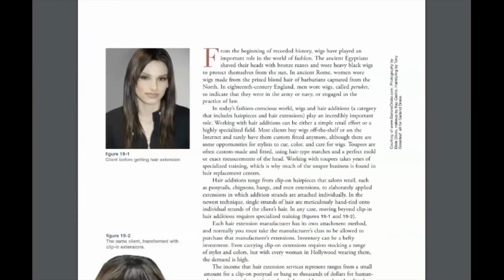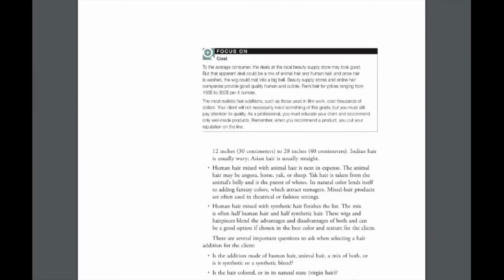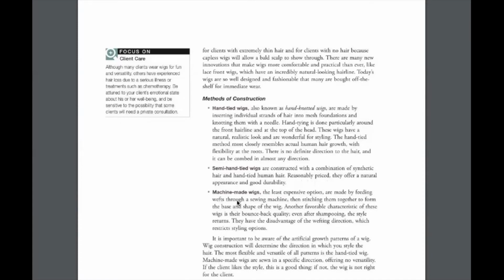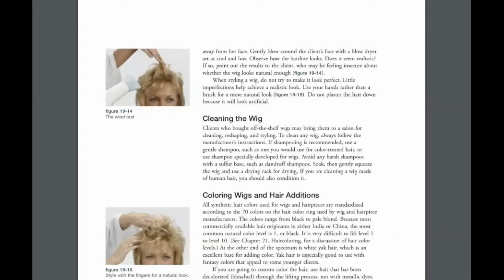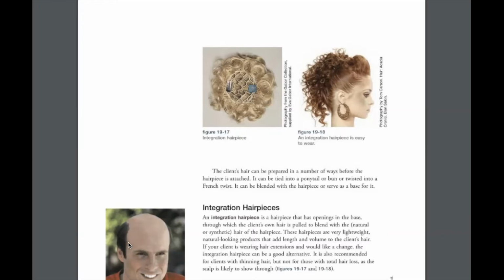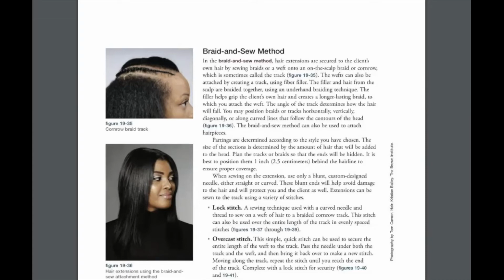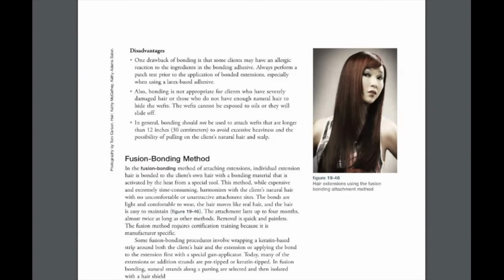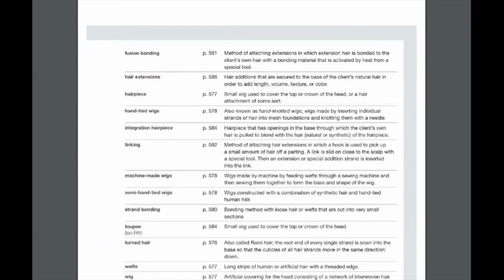Cosmo Ch 19